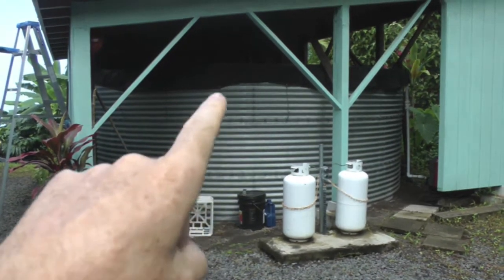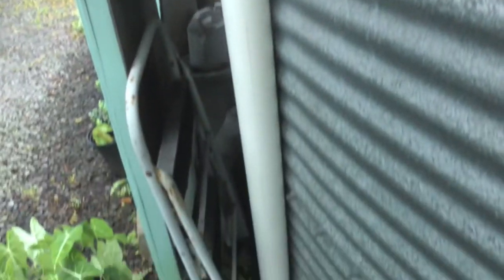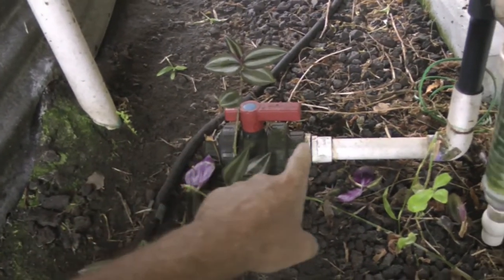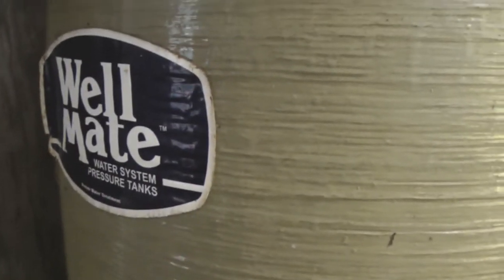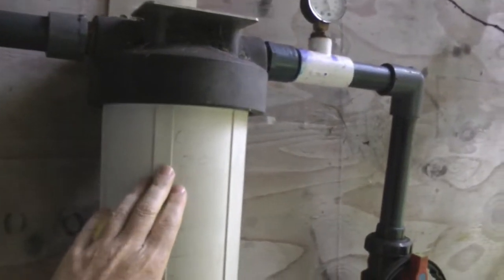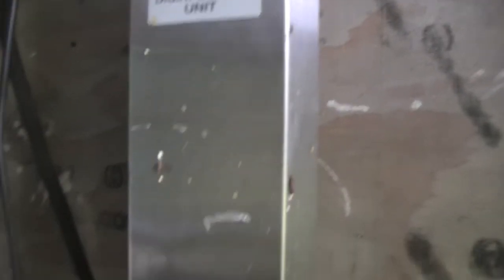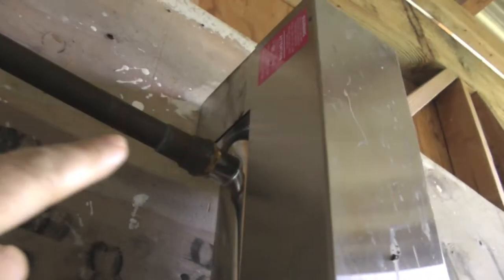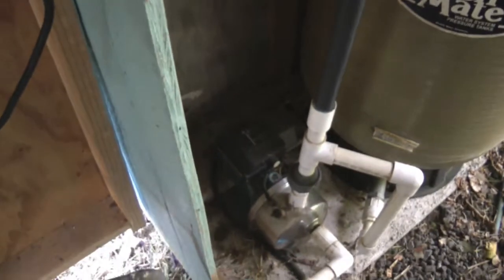Off the Grid House in Hawaii, Part 2; Rainwater Catchment System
- this is the rainwater catchment system for the farmhouse on our coffee farm, located outside Kailua-Kona, Hawaii.